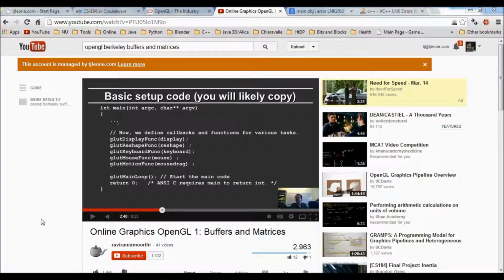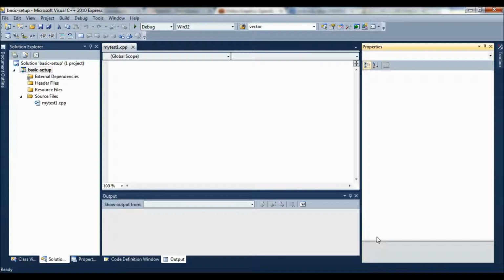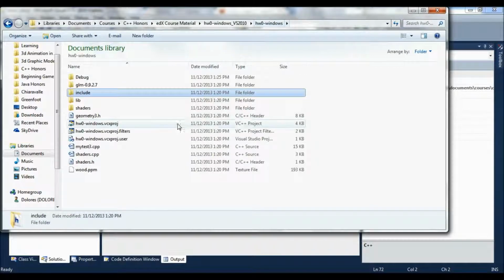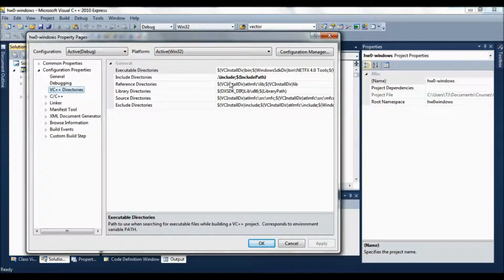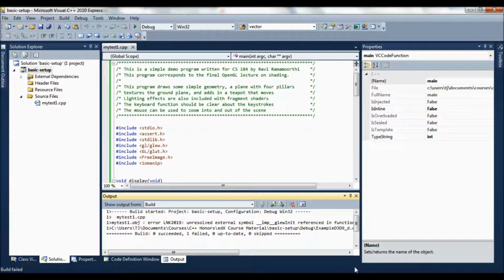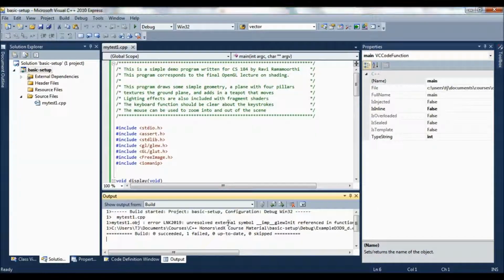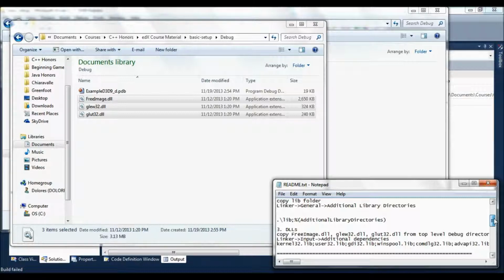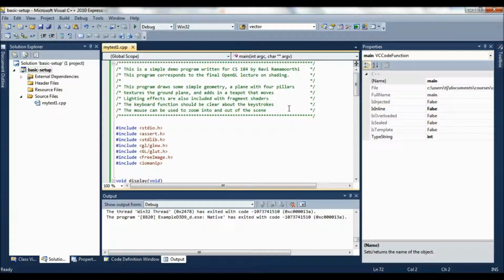Basic Setup for OpenGL projects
setup for opengl in berkeley course